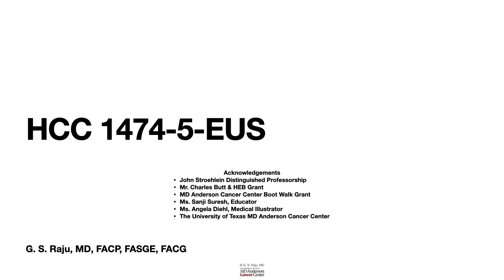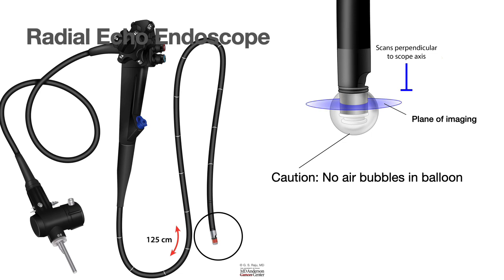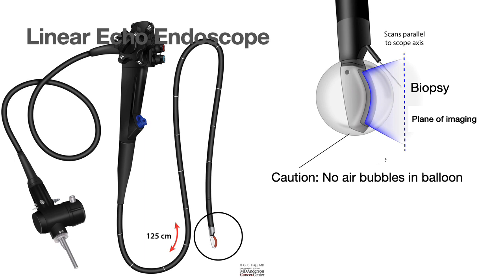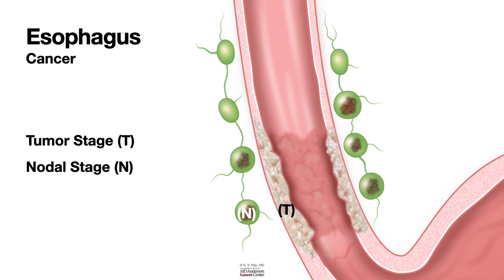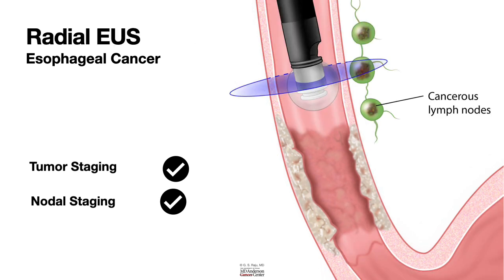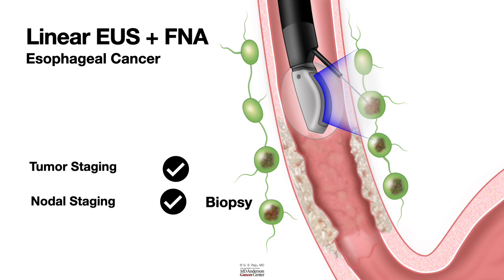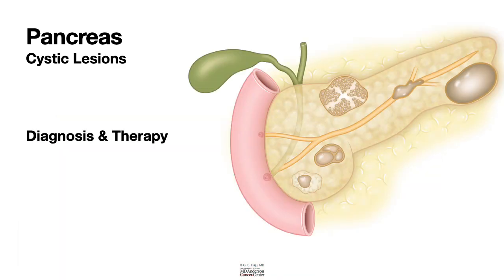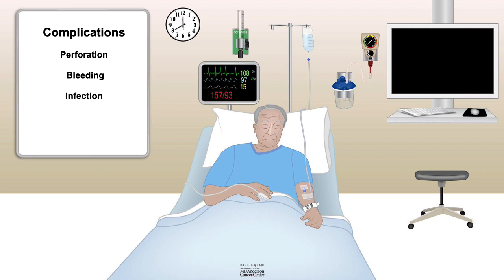HCC 1474-5 EUS